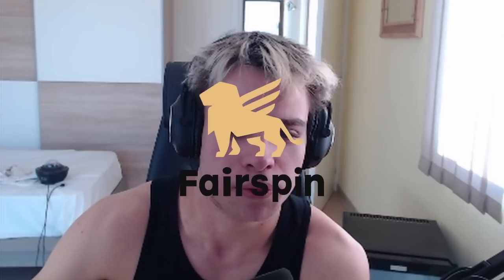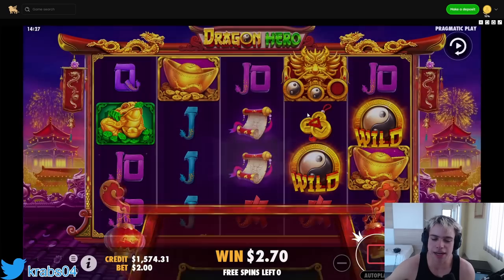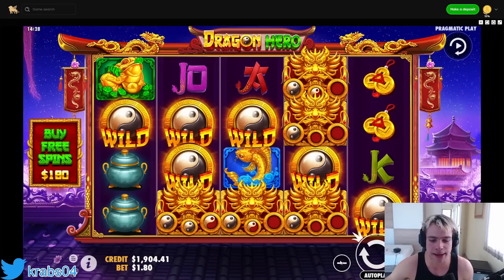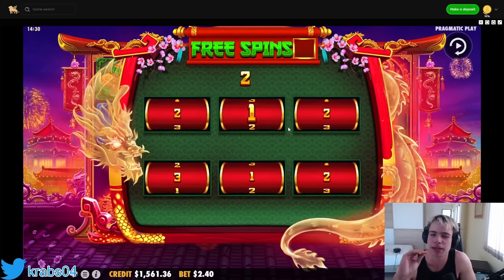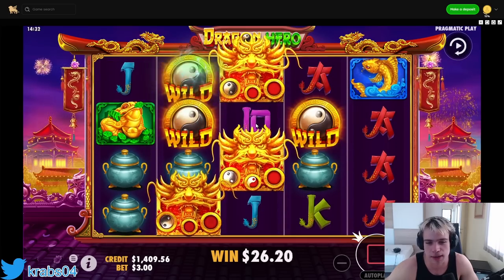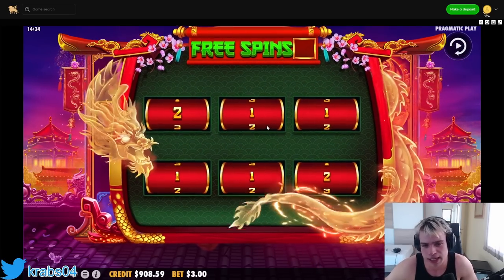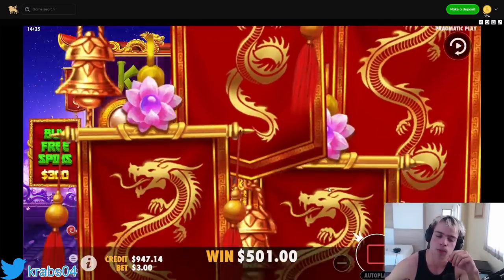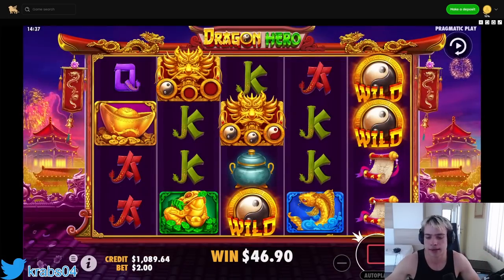INSANE BONUS BUYS ON NEW PRAGMATIC SLOT! (DRAGON HERO)🐲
I hope you enjoy the video, let me know in comments what slot you wanna see next

code: krabs
free $ + unlock all the benefits of VIP account!